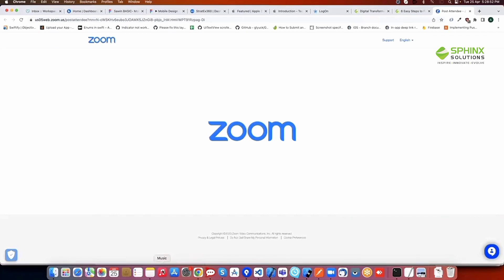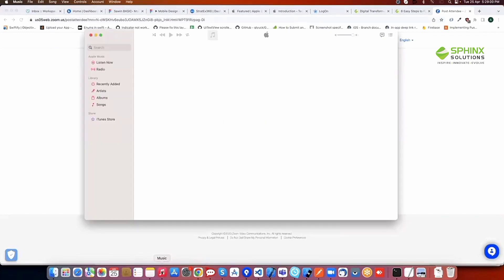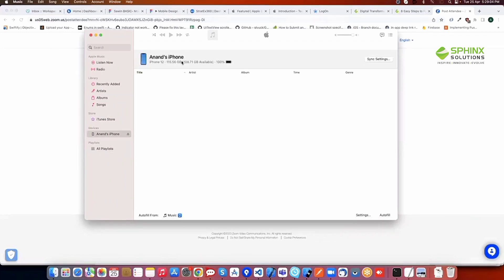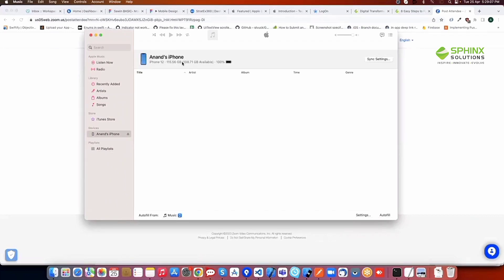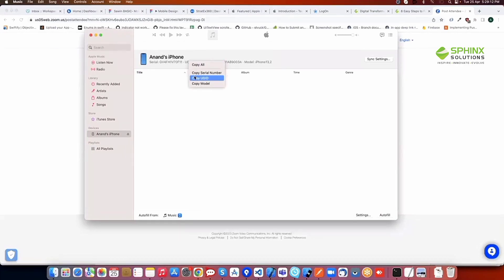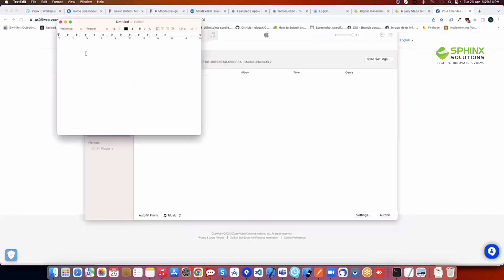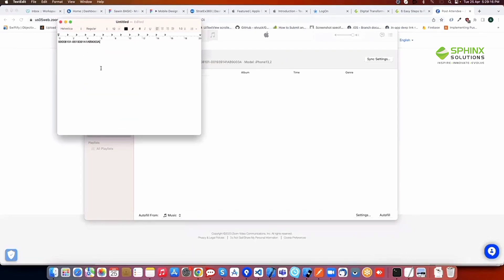6 Easy Steps to Find Unique Device Identifier (UDID) on The iPhone: Sphinx Solution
Are you looking to find your iPhone's UDID? In this video, we will show you how to easily locate your UDID on your iPhone in a few easy steps. We will walk you through how to find it using iTunes. With the help of this video, you should have no problem finding your UDID in no time.